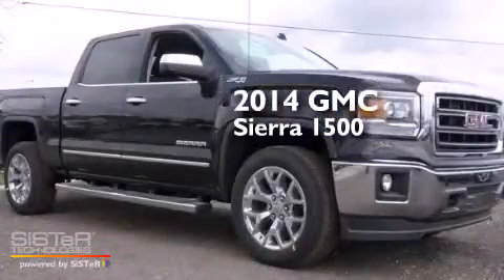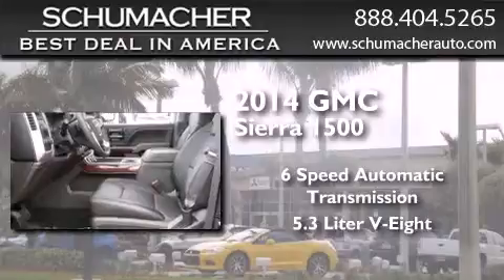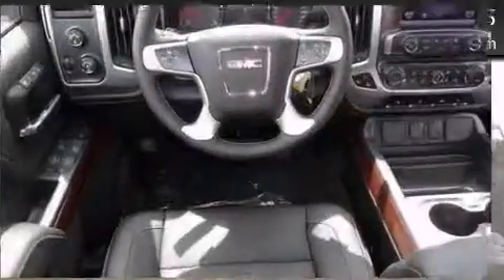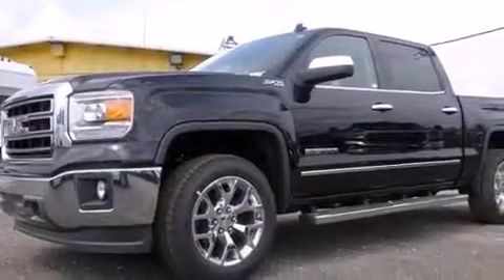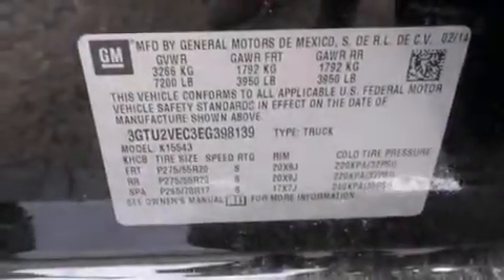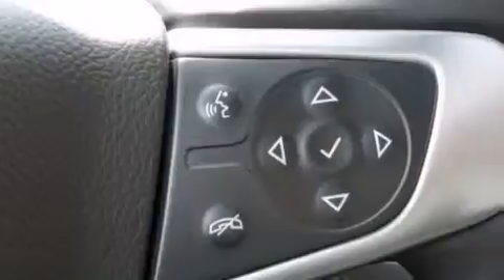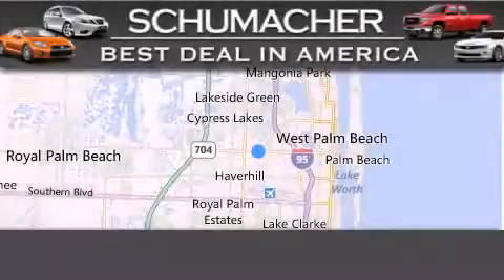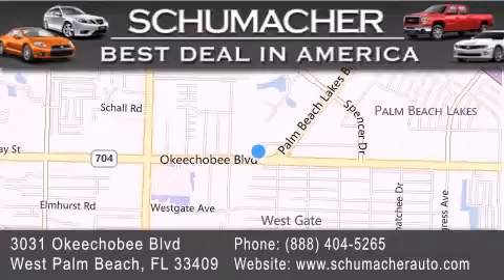2014 GMC Sierra 1500 Port St. Lucie FL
We have been honored to serve the West Palm Beach FL area , we promise that your experience at our dealership will exceed your expectations ! Year : 2014 Make : GMC Model : Sierra 1500 Engine : 5.3L V8 Trans . : Automatic 6-Speed Exterior : Onyx Black Miles : 10 Interior : Jet Black Stock : G014395 Schumacher Auto Group 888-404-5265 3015 Exchange Court West Palm Beach , FL 33409